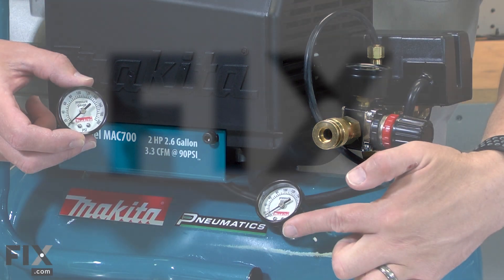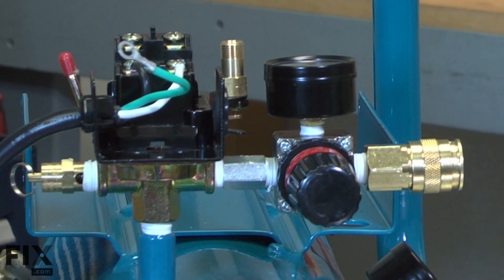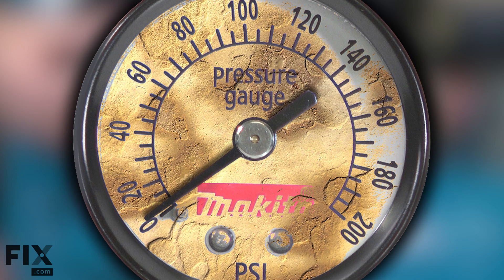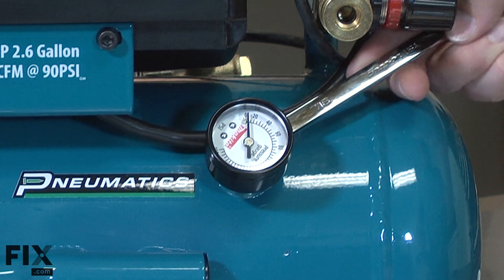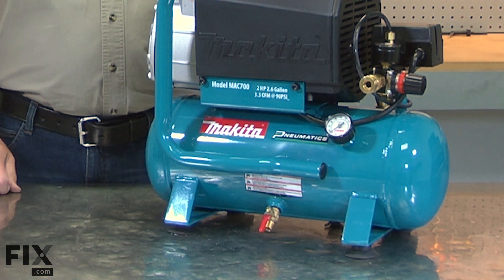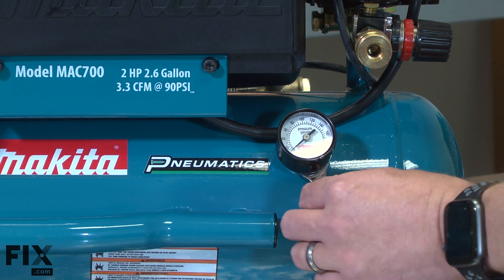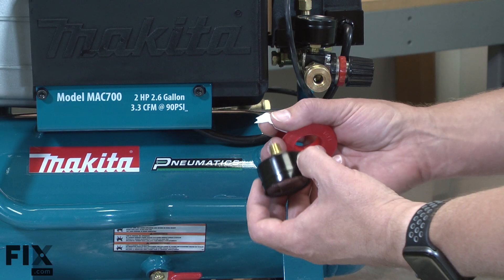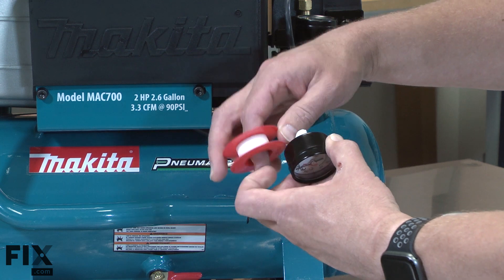Makita Air Compressor Repair - Replacing the Pressure Gauge (Makita Part # 411028-E)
Need help replacing the Pressure Gauge (Part # 411028-E) in your Makita Air Compressor? Watch this how-to video with simple, step-by-step instructions for a successful DIY repair.

Don’t already have this part? You can pick up an authentic OEM part sourced directly from the original manufacturer

OEM Part Number: 411028-E

Why you might need to replace the Pressure Gauge:
1. Gauge Damaged

What tools you need for this repair:
• Wrenches
• Thread tape

The information in this video is specific to Makita Air Compressors. To find a Pressure Gauge specific to your model Air Compressor, or to use our helpful model number locator,

Not what you’re looking for? For more Air Compressor repair help

For more helpful Air Compressor Repair videos, you can browse through the Power Tool Repair playlist on our YouTube channel

Fix.com is committed to providing you with high-quality parts, quickly and easily. Find out more about our fast shipping and interactive customer service on our